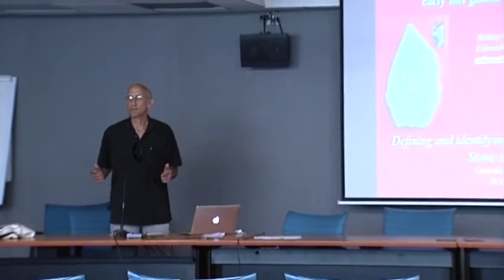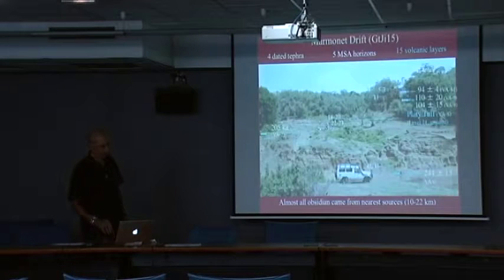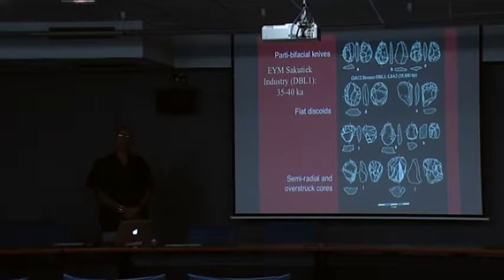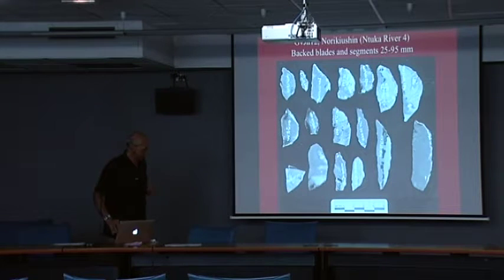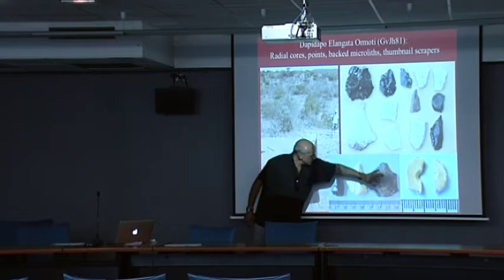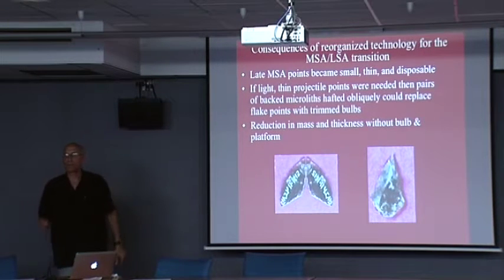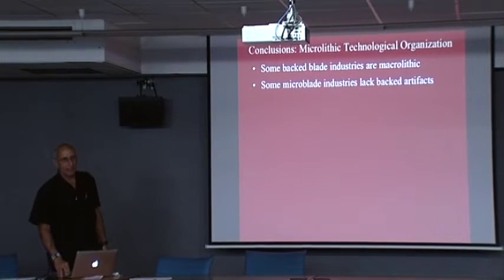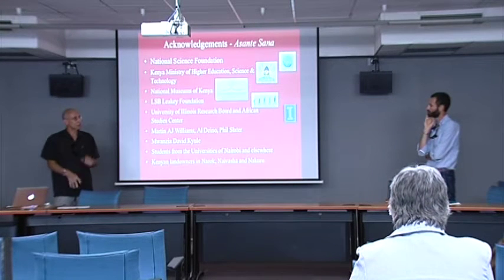Stan Ambrose: Small things remembered (then forgotten) in the early last glacial maximum (MIS 4)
Defining and identifying ‘microliths’
Sunday June 26th, a day ahead of the 2016 SAfA meetings in Toulouse.

Workshop organizers:
Justin Pargeter (Stony Brook University / University of Johannesburg) Clément Ménard (University of Florida / TRACES)
Marina Redondo (University of Toulouse / TRACES)

Workshop abstract:
Toolkit miniaturization remains one of the most economically consequential changes in lithic technology. Microliths are widely considered to be the clearest archaeological manifestations of these processes. However, microliths are currently defined in a number of ways including small retouched (backed) tools, backed tools irrespective of size, small flakes and bladelets. This wide range of definitions has led to a loss of accuracy in studies of toolkit miniaturization and in a general breakdown of inter-analyst communication. The proposed workshop will provide a platform for as wide a range of researchers to present definitions and identification criteria for microliths in their respective regions/time periods. Ultimately it is hoped that
the workshop will lead to increased communication between researchers studying microliths and toolkit miniaturization more broadly.